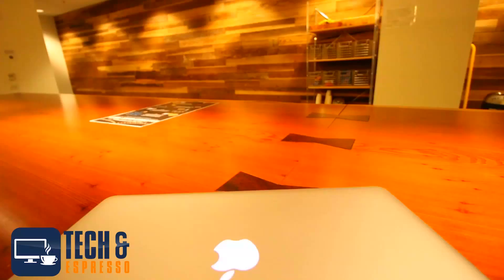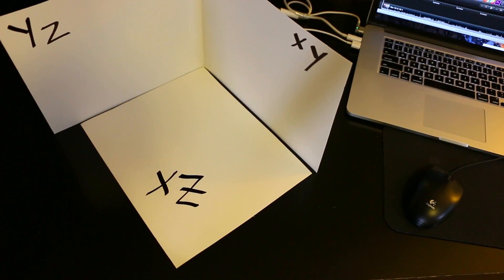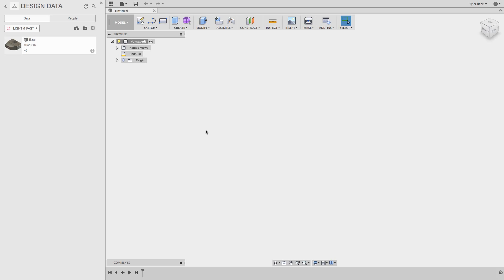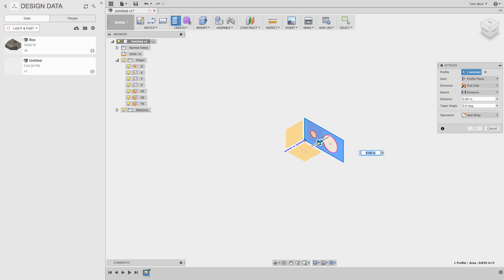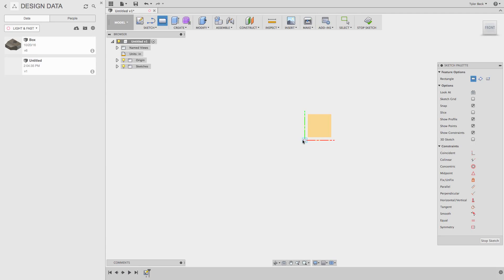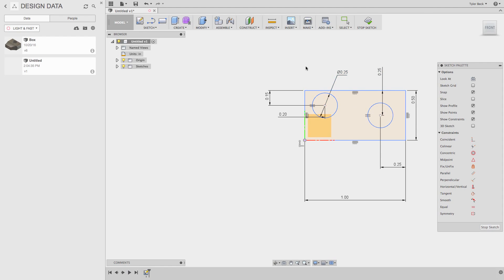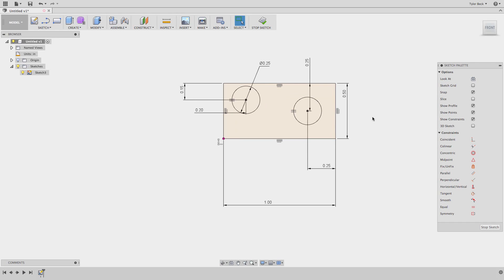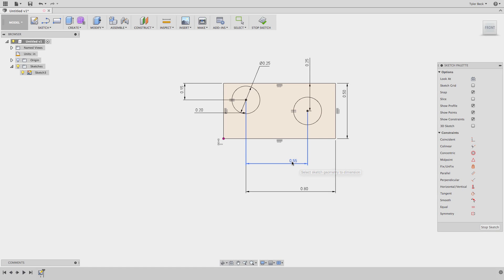Fusion 360 Sketch - The GOLDEN Rule for Sketches & Dimensions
Would you like to learn the best way to put constraints and dimensions in Fusion 360?

This video covers best practices when sketching and dimensioning in Fusion 360.  This tutorial shows the basic rules you should always follow.

Sketching in Fusion 360 is a crucial skill so it's critical to get this figured out.
The three steps for building a proper model are selecting the right plane or face, starting the sketch then extruding or adding depth.